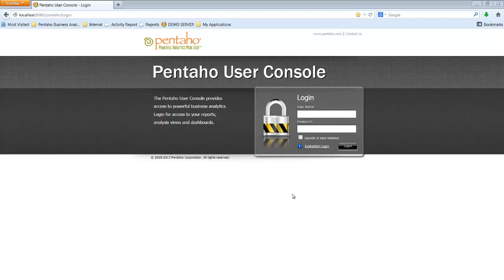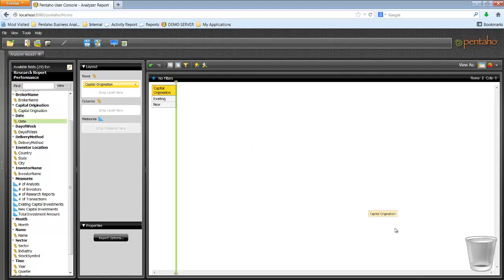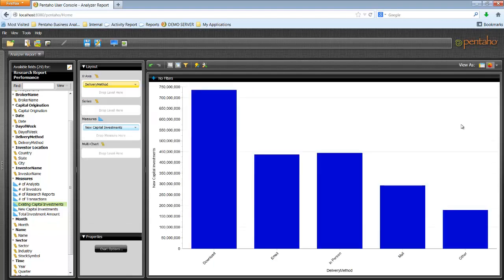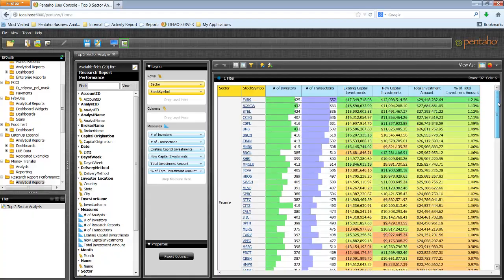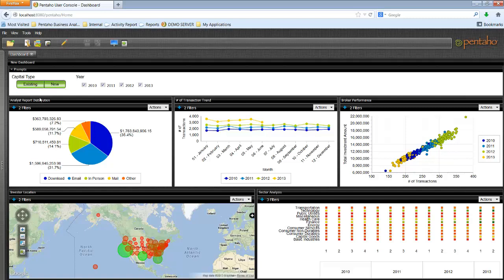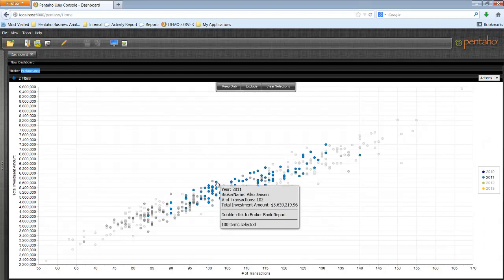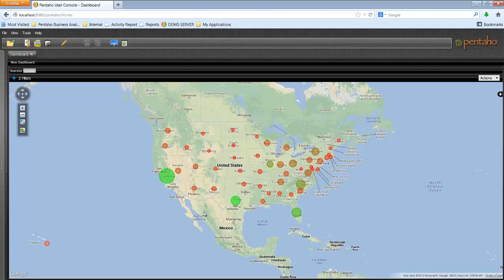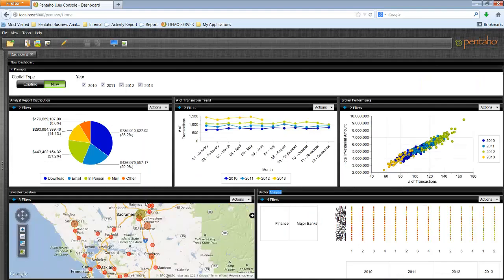Brokerage Firm using Pentaho